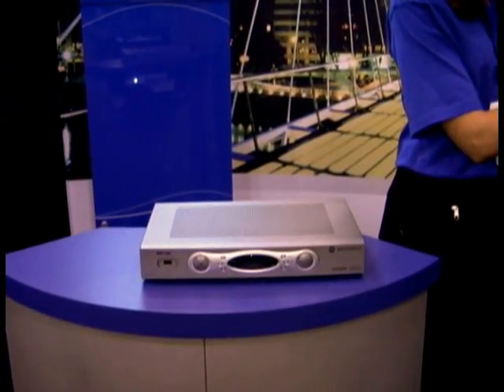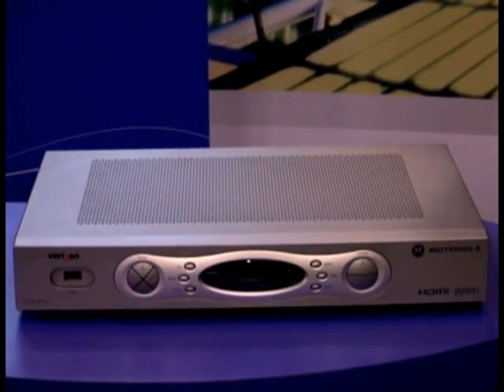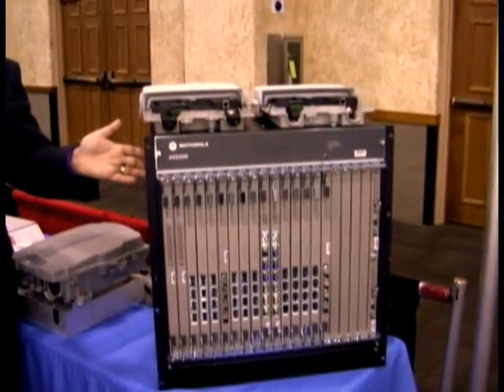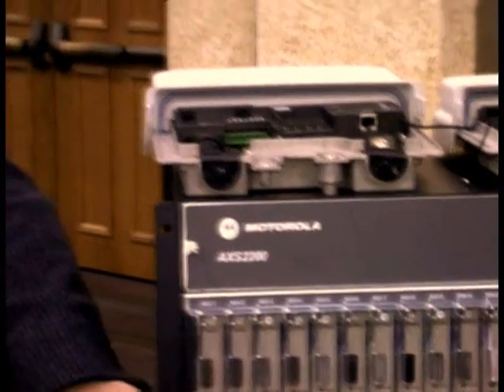OSP TV Interview with Motorola at VTF 2008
AN OSP TV interview at the Verizon Technology Forum, April, 2008.